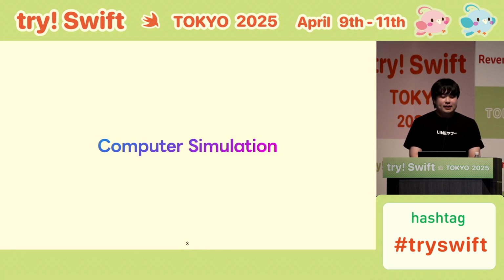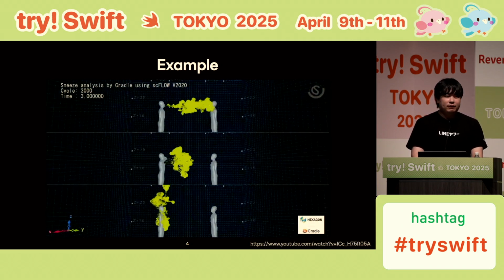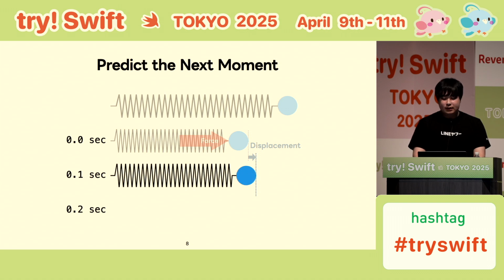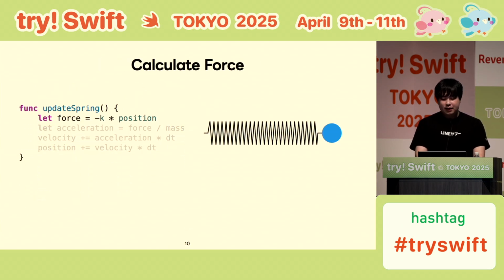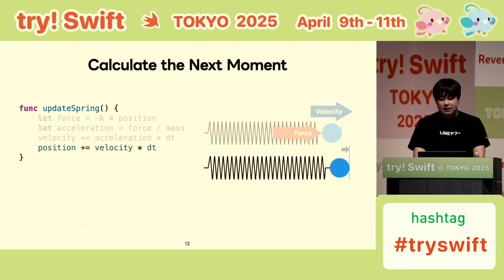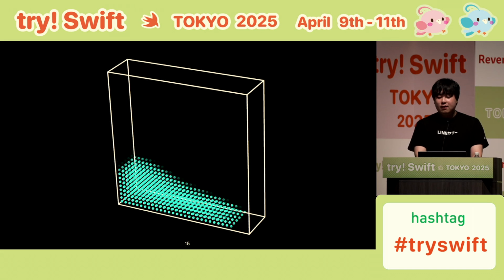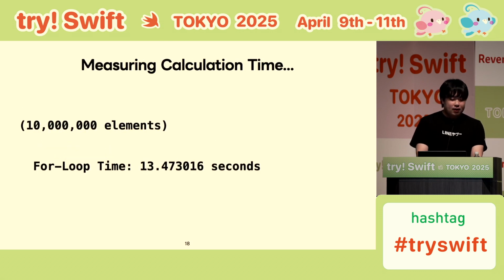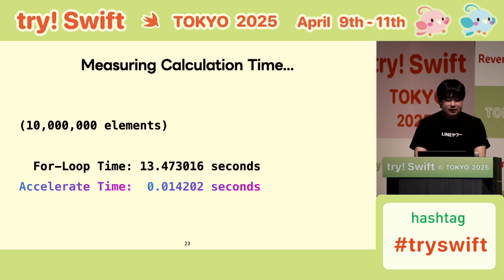try! Swift Tokyo 2025 - Let’s Try Making Things Move with Swift!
Ever wondered about simulations of how weather changes or viruses spread in the air? These simulations are built with simple calculations—just addition, subtraction, multiplication, and division! In this talk, we'll use Swift to create a simple simulation and show you how easy it is!

Speaker: Ryota Motonishi